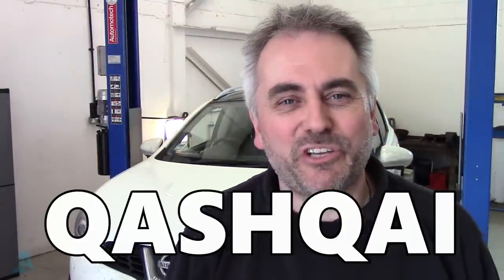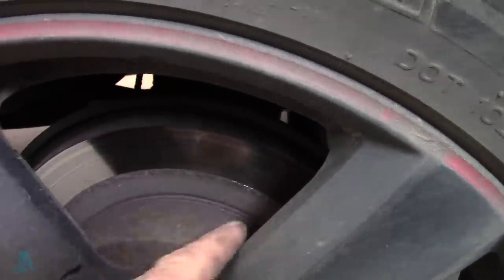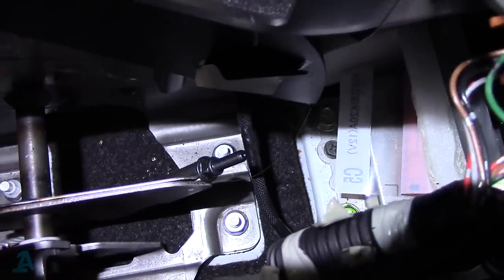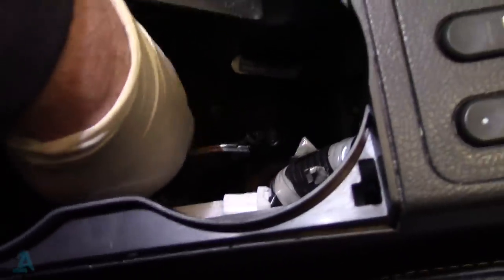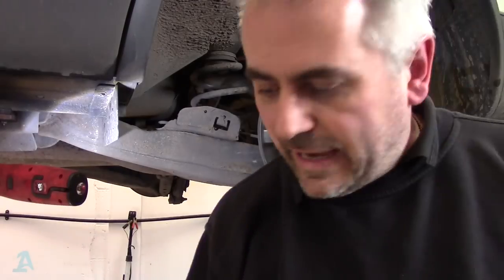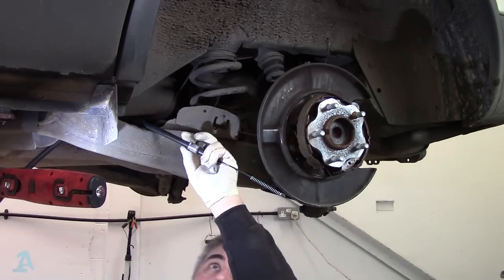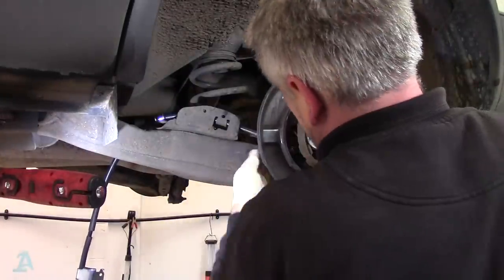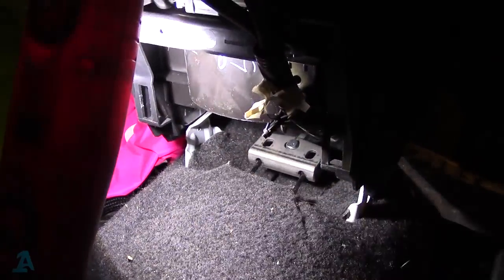Nissan Qashqai Parking Brake MOT Failure - Handbrake Cable Replacement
This 2012 Nissan Qashqai +2 came in for me to take for its annual MOT test. It failed on its Parking Brake efficiency. Lets find out why.